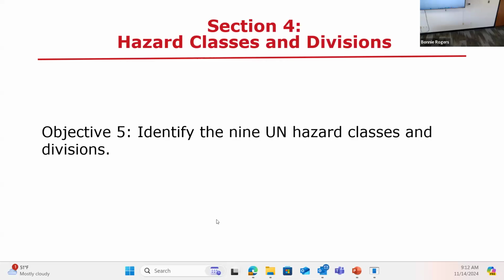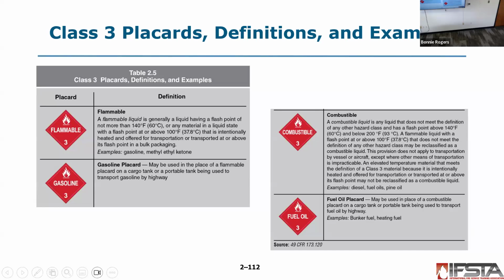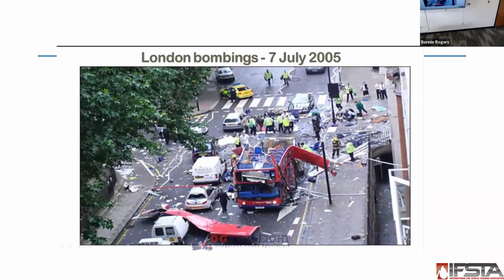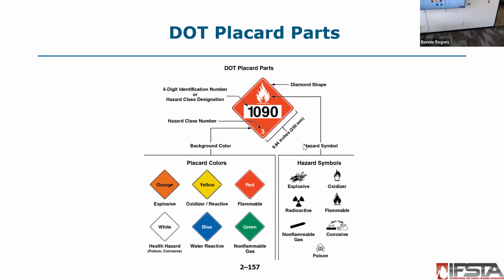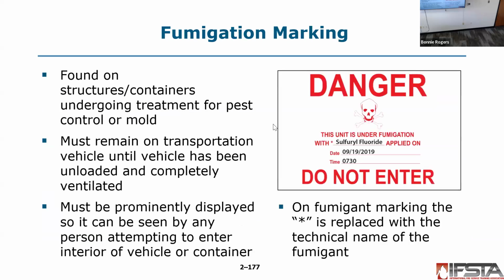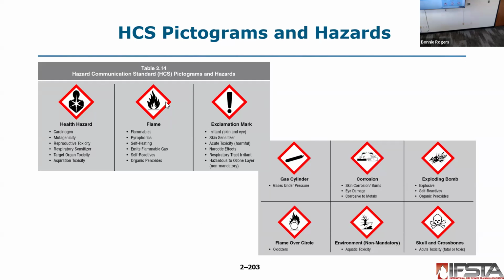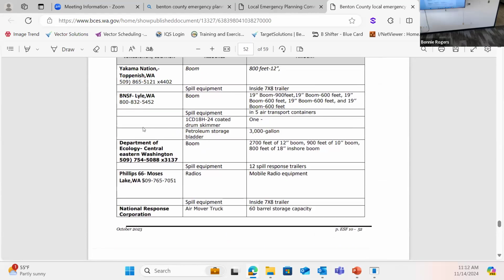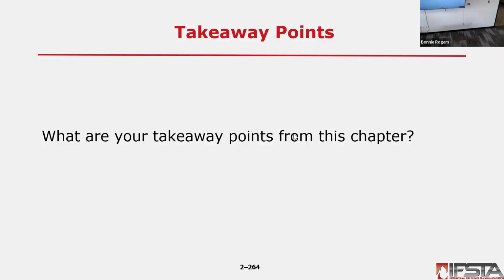HazMat Chapter 2 Part 2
HazMat Lecture